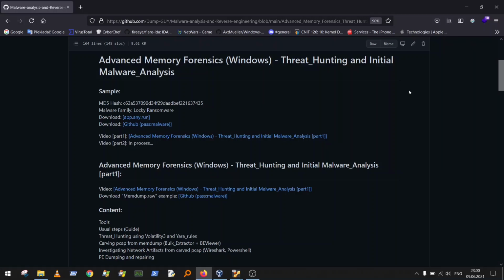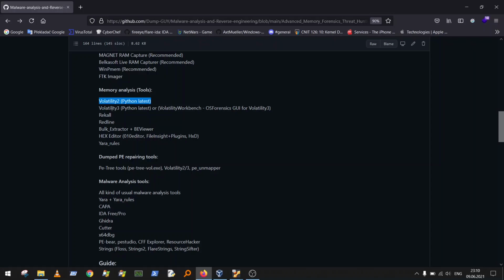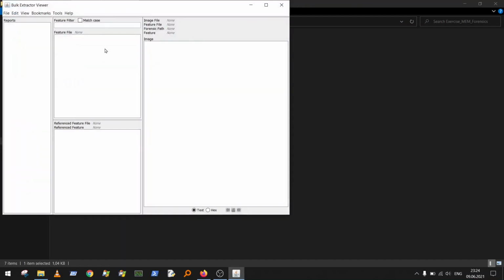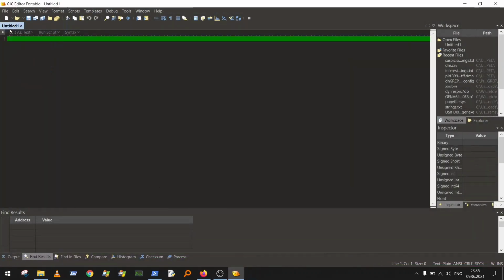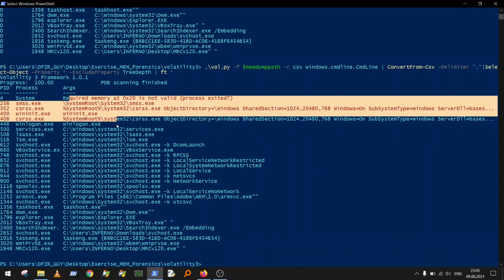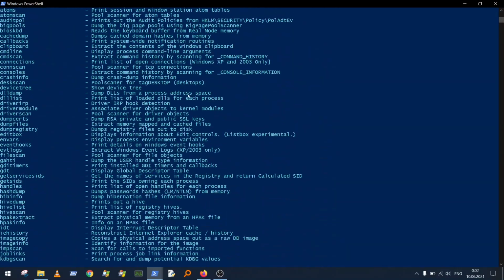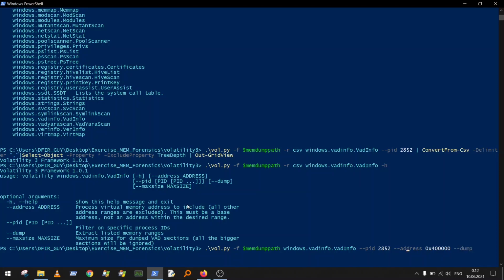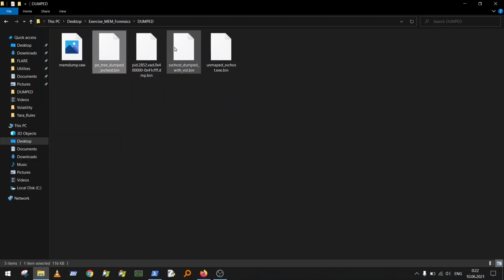Advanced Memory Forensics (Windows) - Threat_Hunting and Initial Malware_Analysis [part1]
Link to my Github page containing Guide, Walk-Through and things to download (Sample, memdump etc..)

Tips:
If you want to work with better output of volatility results in PS:
Specify "render" option as CSV (-r csv)
Pipe it to "ConvertFrom-Csv -Delimiter ",""
Pipe it to "Out-GridView"
Example:.\vol.py -f $memdumppath -r csv windows.vadinfo.VadInfo --pid 2852 | ConvertFrom-Csv -Delimiter "," | Out-GridView

If you encounter problem using volatility3 plugin windows.netstat.NetStat:
Try to use plugin windows.netscan.NetScan and it should work fine.
Or switch to Volatility2 and use plugin netscan.